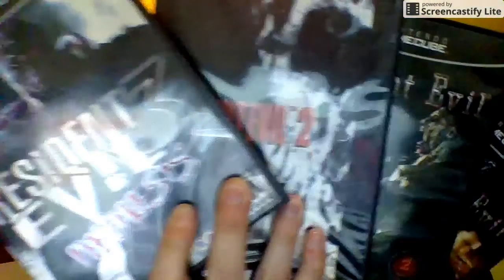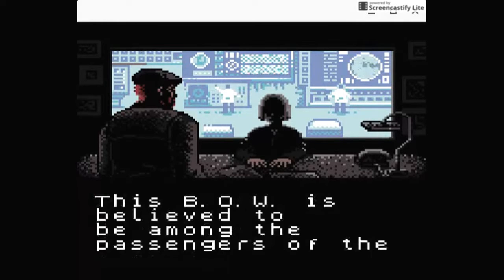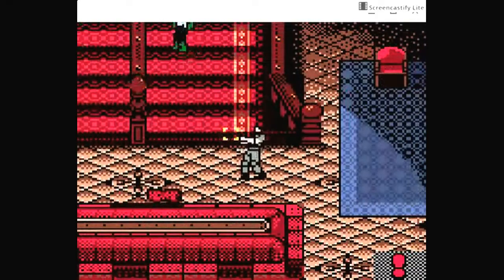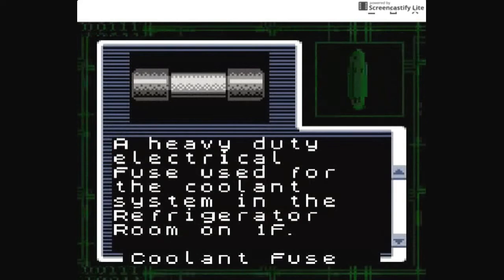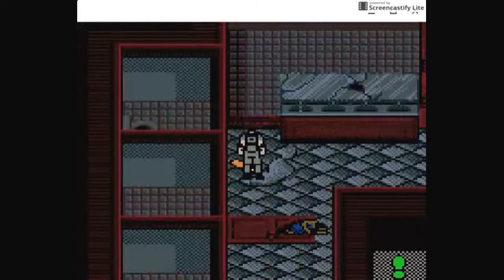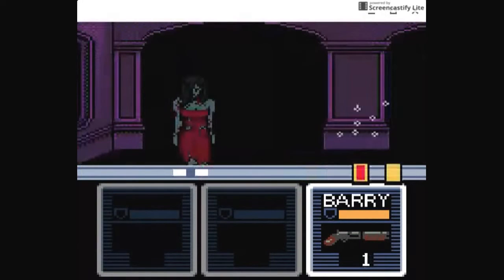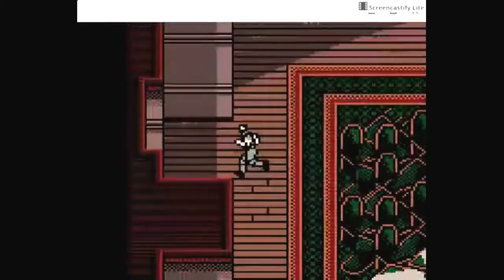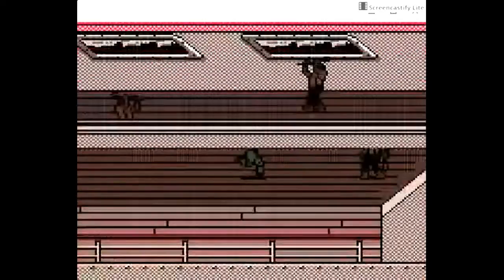Resident Evil Gaiden HD redux 2 Directors Cut (GBC)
Game play and review of one of the great childhood travesties, Resident Evil Gaiden. This video features out takes and footage not used in the review.